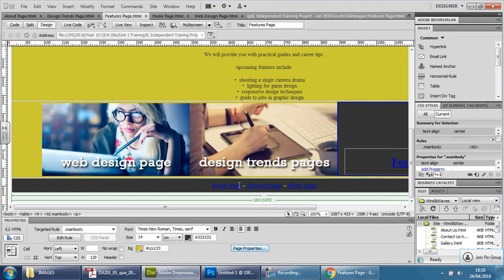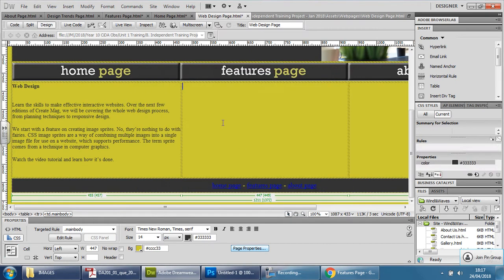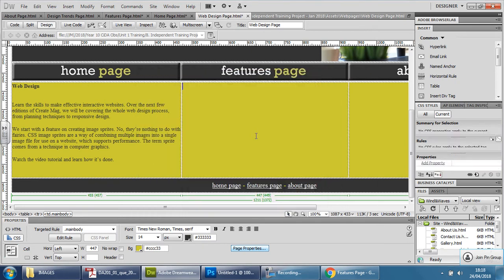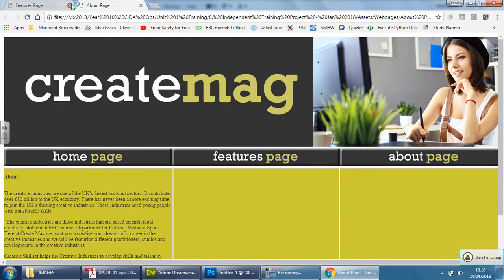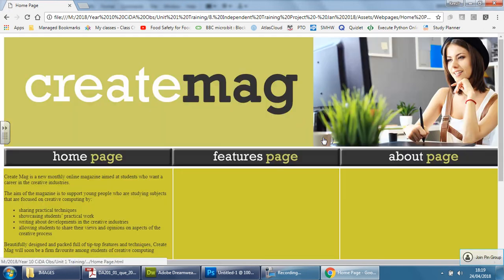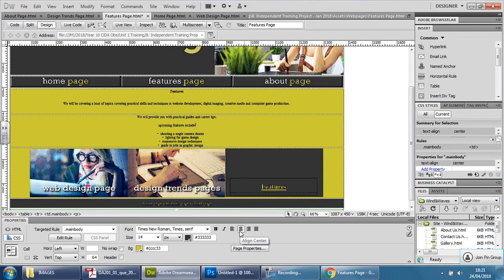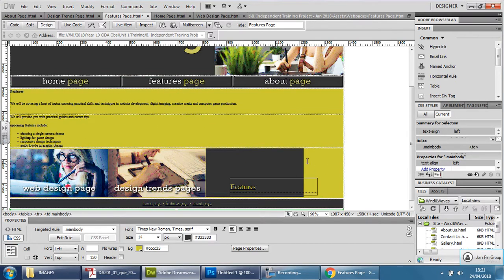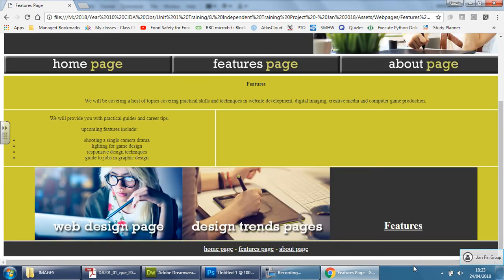9 Changing hyperlink colours